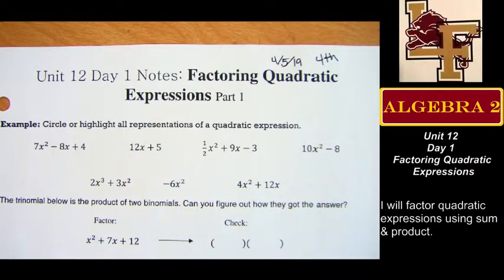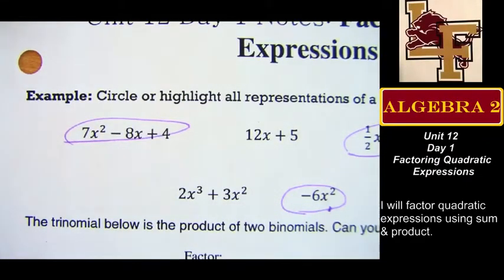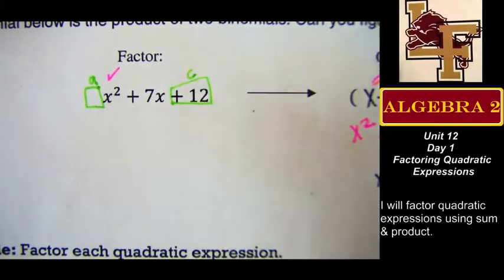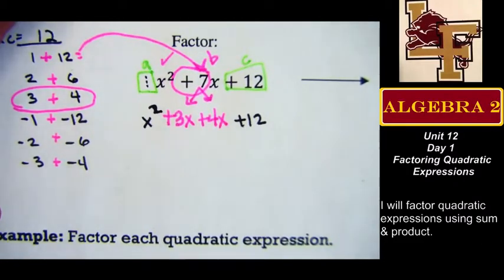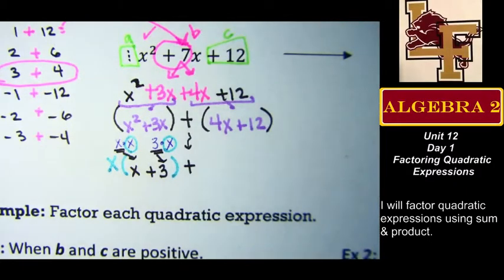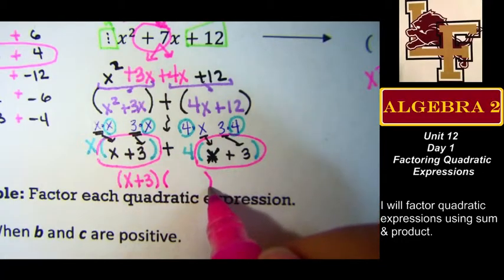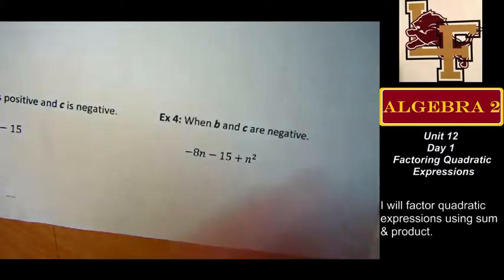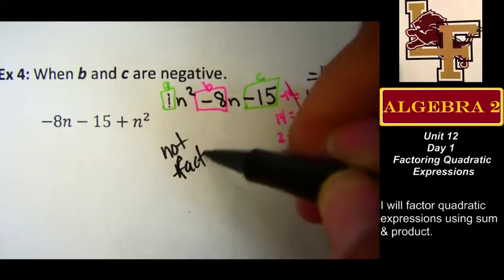A2: Unit 12 Day 1 - Factoring by Sum & Product